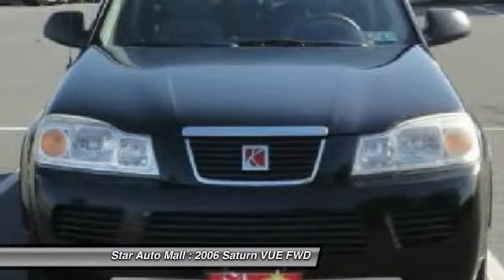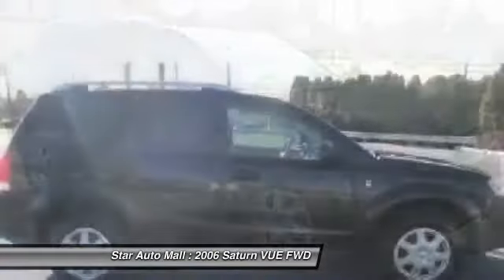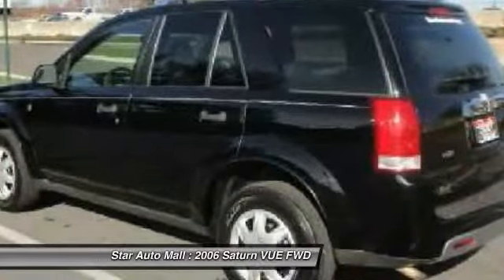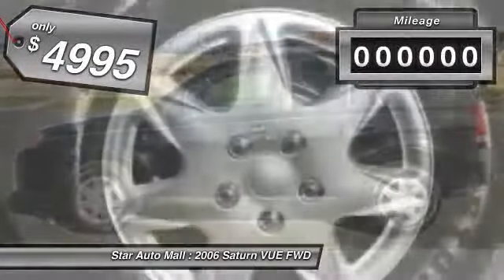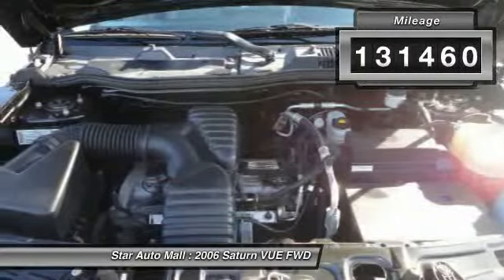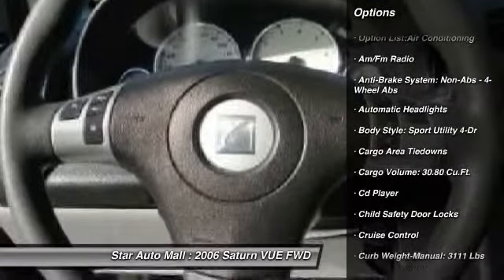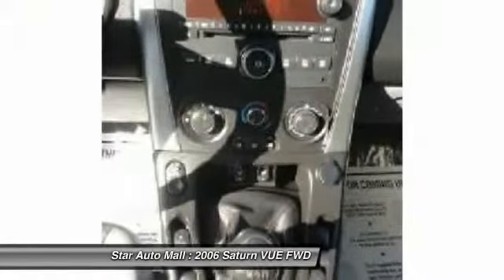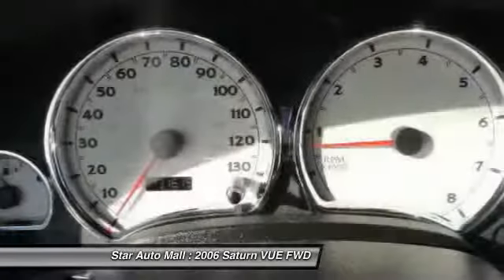2006 Saturn VUE FWD Bethlehem PA 18020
2006 Saturn VUE FWD